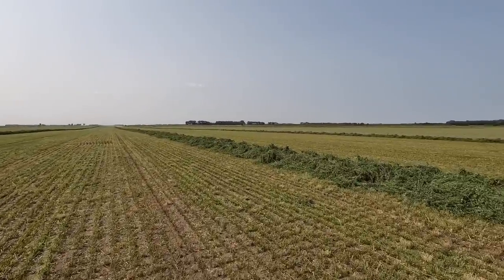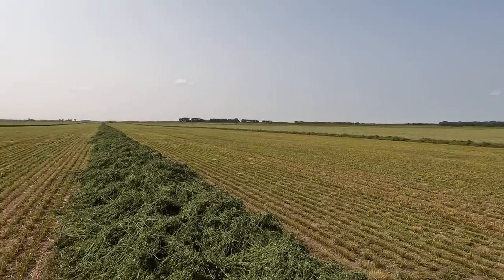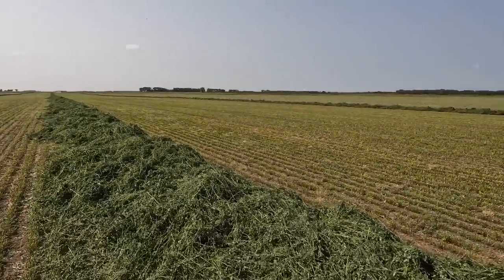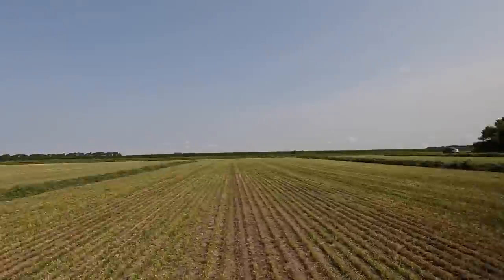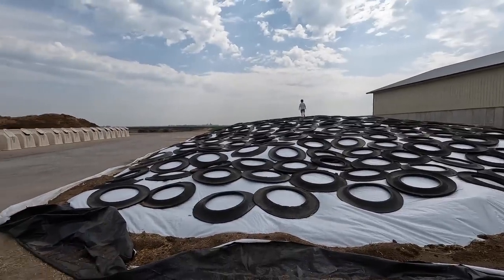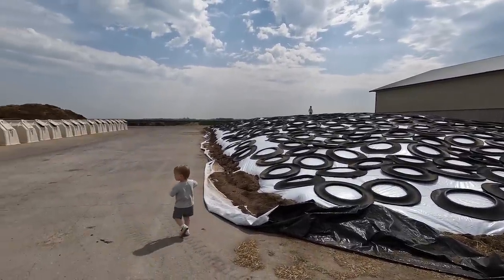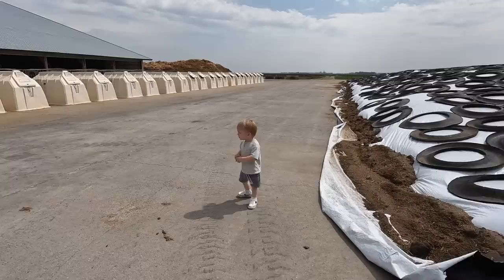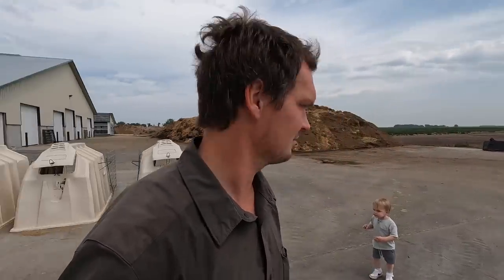Chopping Alfalfa (97)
In this week’s video, we’re merging and chopping 2nd cutting alfalfa.

**COWS & CO CREAMERY: If you're interested in placing a CHEESE order, they do ship nationwide. They currently are unable to ship gelato. The link is included below!